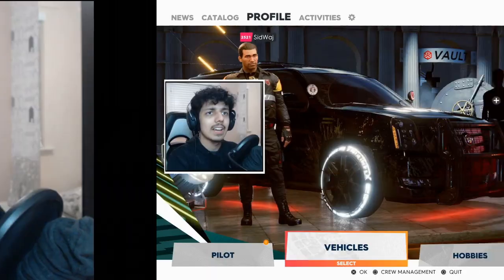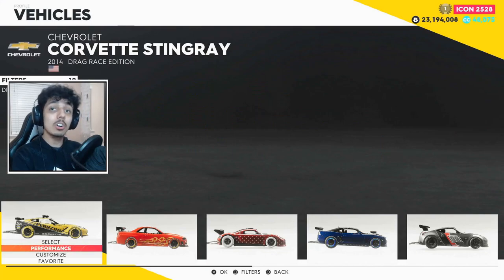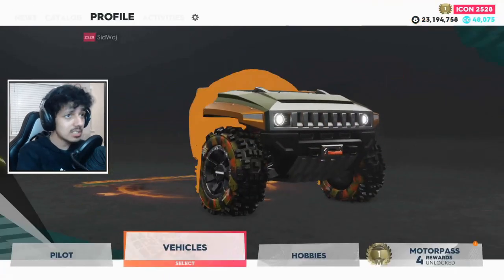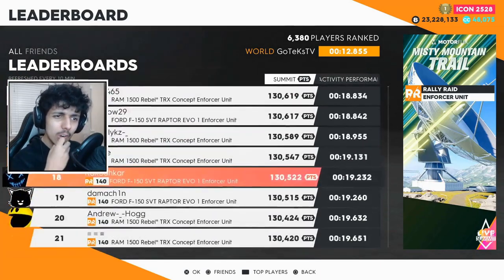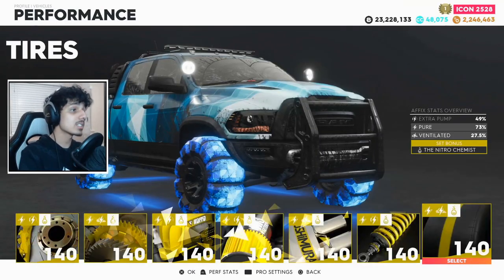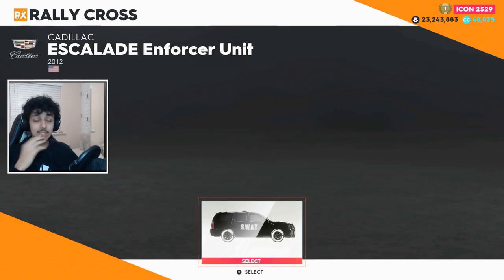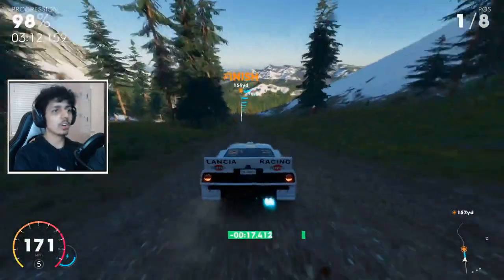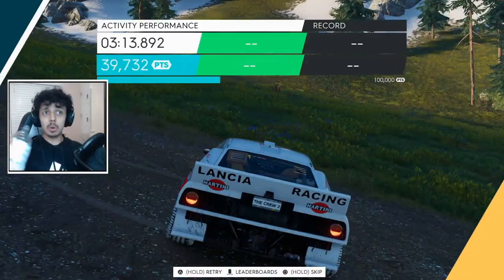The Hunt Summit Platinum | Unlocking The HX Concept Enforcer Unit | The Crew 2 Live Summit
In this one, I complete the summit, getting a platinum score on all the events.
0:00 - INTRO
0:50 - The Summit Board
1:23 - Pit Mines Escape
3:53 - ST. Goerge Spreedtrap
4:56 - Wind Power Plant Slalom
6:12 - Bayou - Rally Raid
8:41 - Southern Dash - Rally Cross Enforcer Unit
10:00 - Misty Mountain Trail - Rally Raid Enforcer Unit
13:25 - Cornfield Hunt - Rally Cross Enforcer Unit
15:00 - Glacier Park Special Gate - Rally Cross
18:45 - Dakota Grassland Dirt Race - Monster Truck (In Rally Cross)